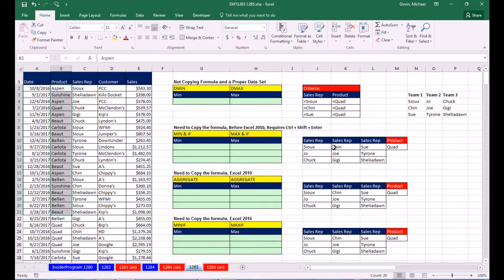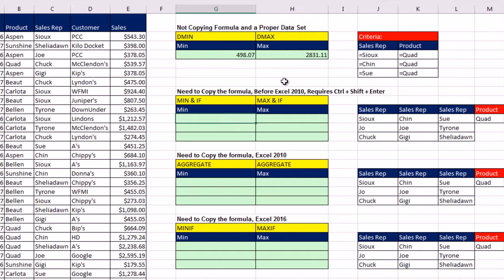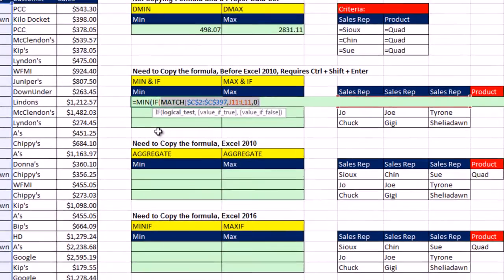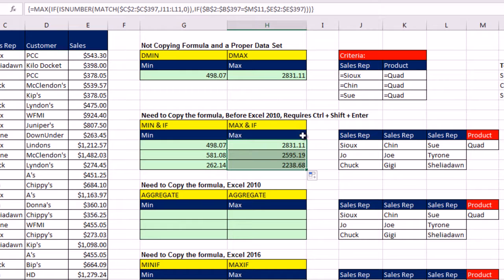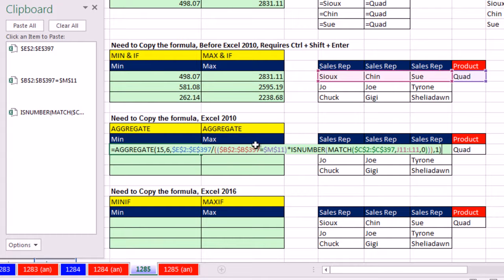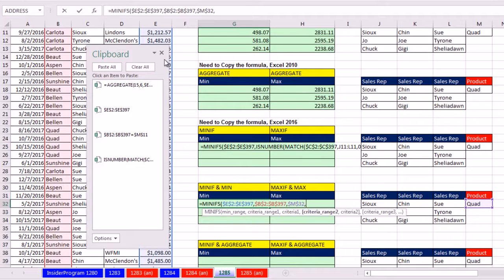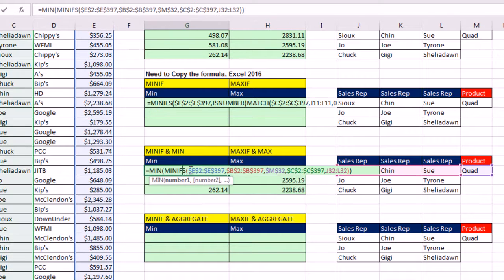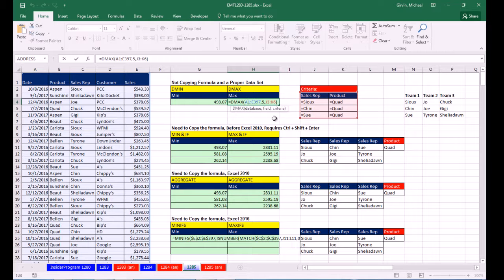Excel Magic Trick 1285